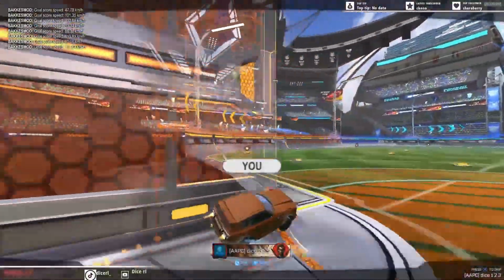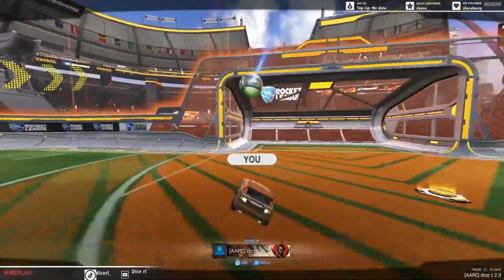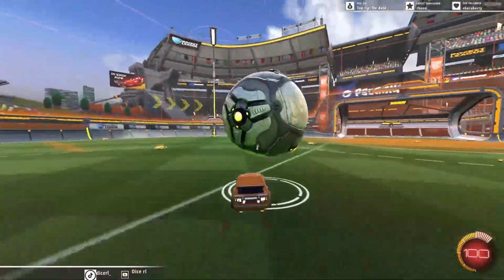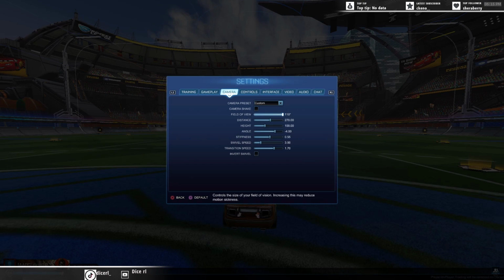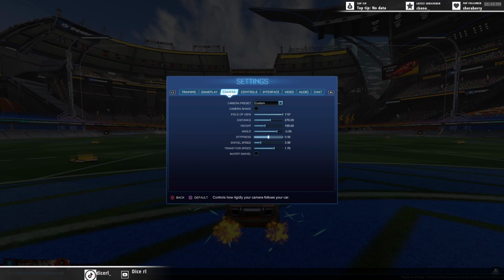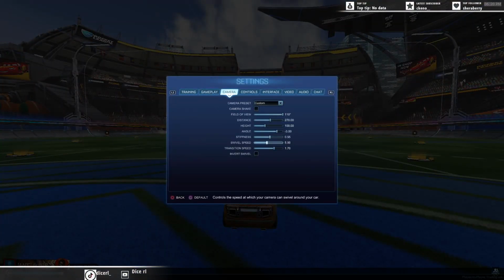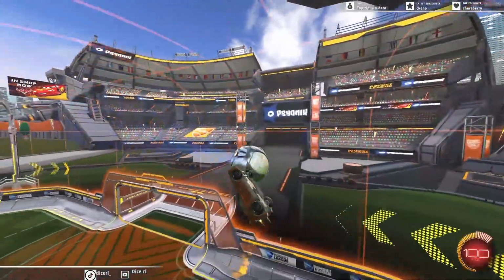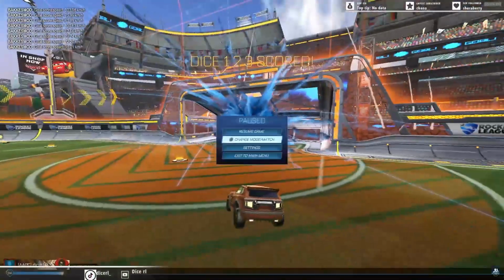THESE CAMERA SETTINGS WILL GIVE YOU AN INSTANT RANK UP........ (NO BS) *2023*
🚀  Are you on the hunt for the perfect camera settings to enhance your gameplay? Look no further! In our latest video, we're sharing top-tier camera settings that can level up your Rocket League experience.

🔥 Join us on Discord for insightful discussions, events, and more: [Discord Server] ➡️

🎥 For live gaming sessions and further Rocket League insights, check out the Twitch channel: [Twitch] ➡️

📸 Dive deeper into Rocket League content and tips on the TikTok: [TikTok] ➡️

Discover the best camera settings for improved visibility, precision, and gameplay fluidity. Thanks for your support, and let's fine-tune those settings for maximum performance! ⚽🎮